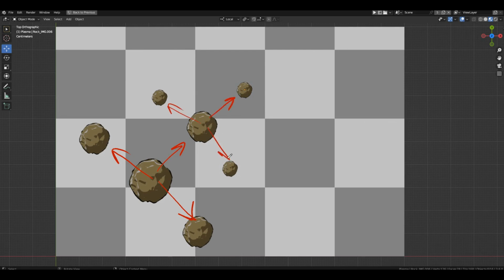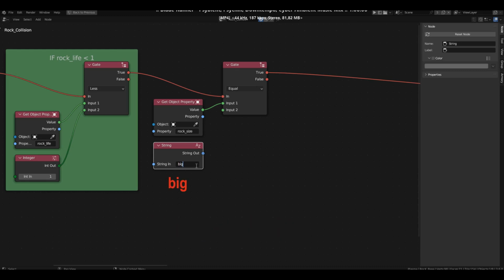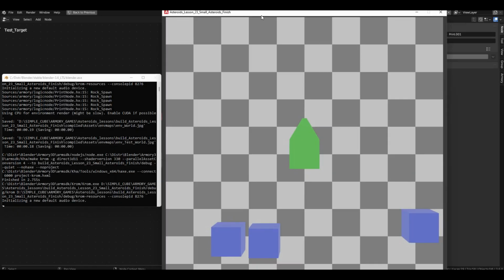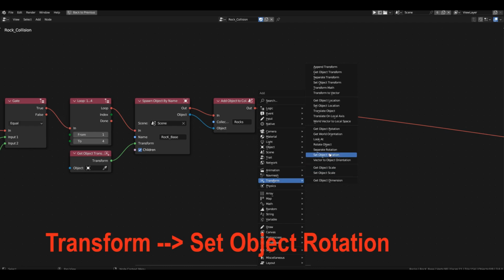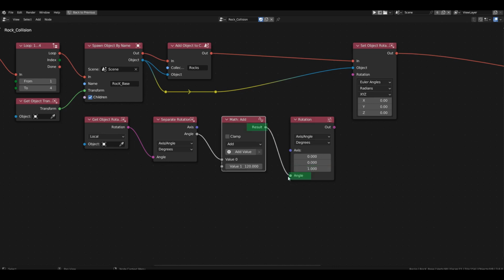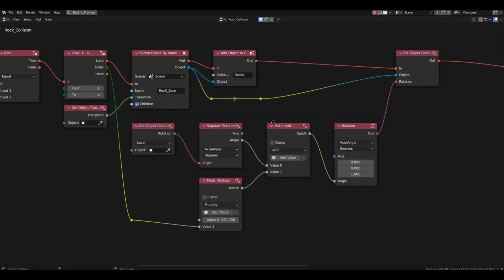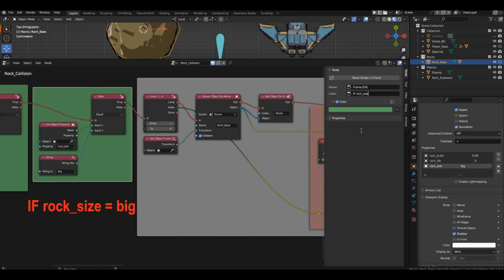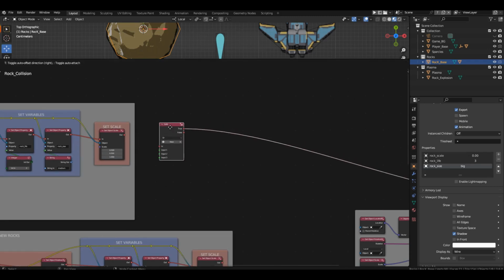23_Small Asteroids